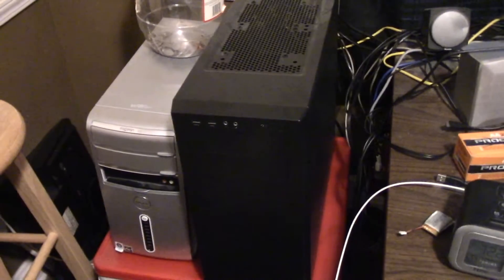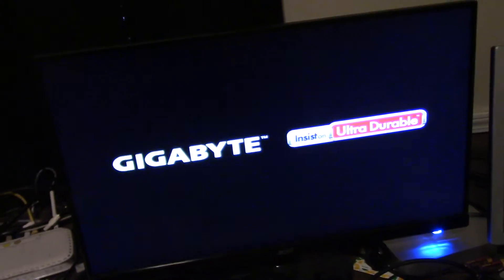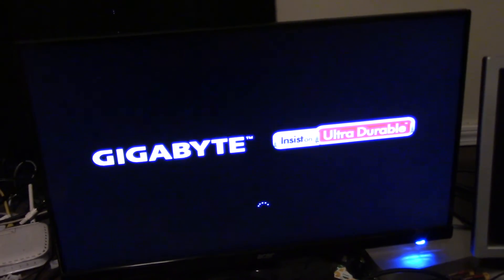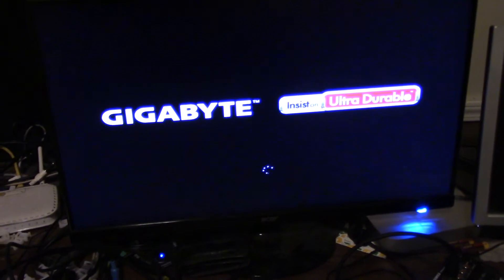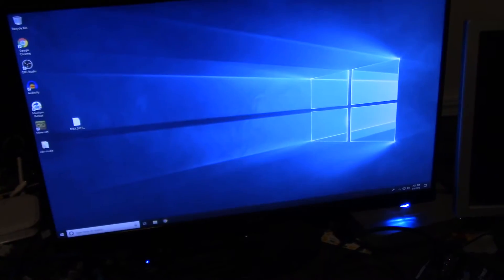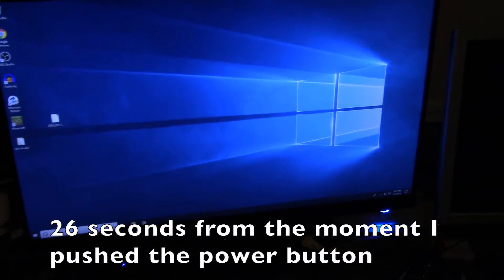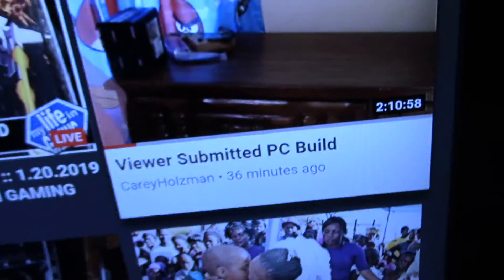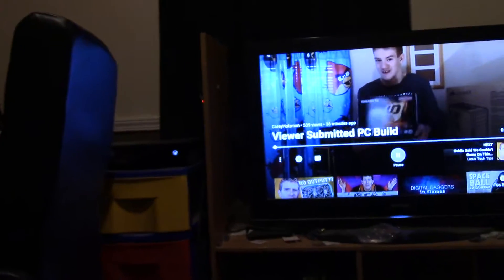2019 Custom PC Build Update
Case:Corsair 200r
Motherboard: Gigabyte Z370P D3
Ram: Corsair Vengeance 8 GB DDR4
CPU:Intel i5-8500 (stock cooler was used)
Power Supply:Corsair RMX750X
SSD:Adata 240gb
HDD:Western Digital Black 1tb